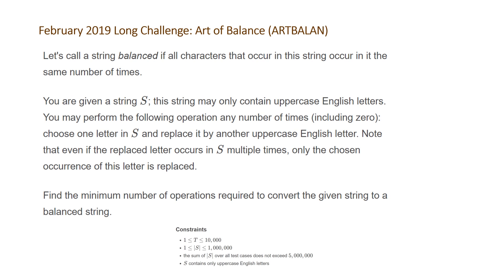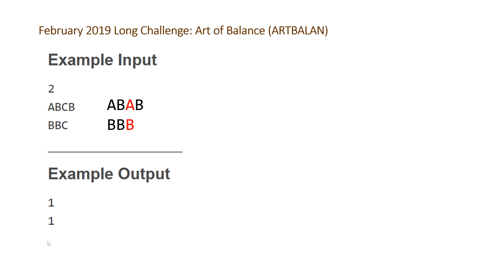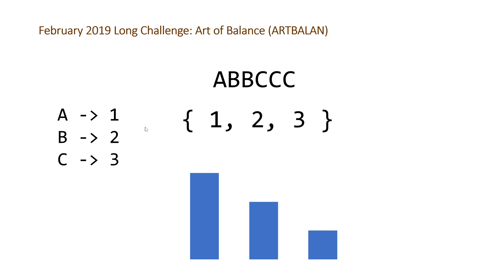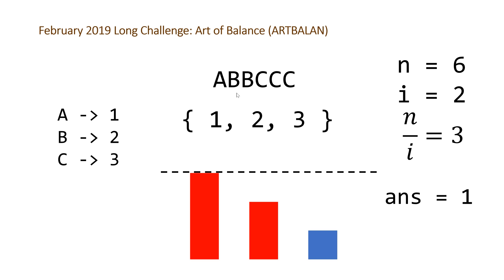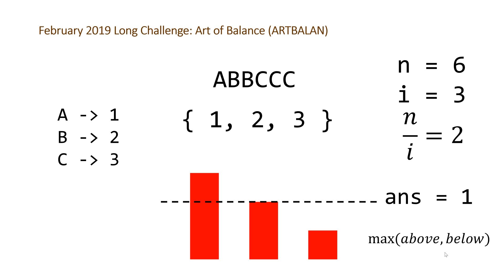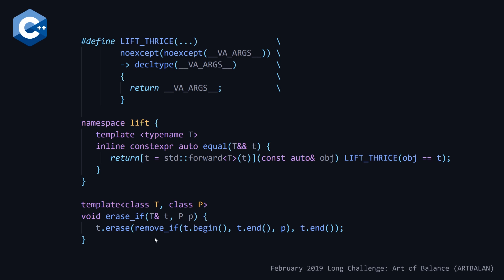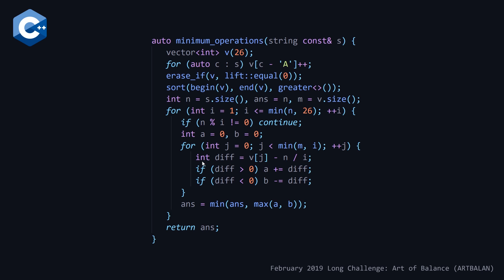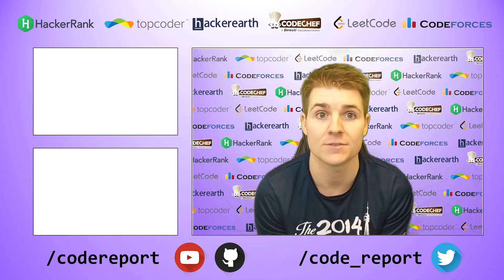CodeChef February Long Challenge - Art of Balance (ARTBALAN)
Site: CodeChef
Contest: February Long Challenge
Problem Name: Art of Balance
Problem Type: Greedy, Brute Force